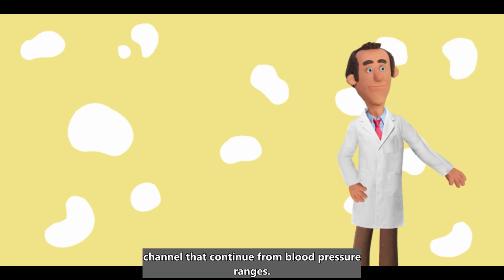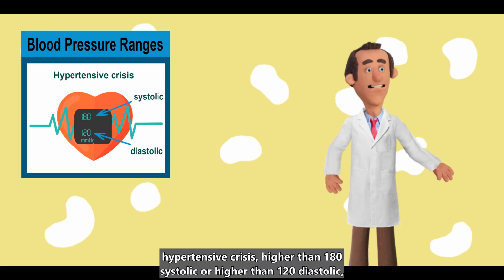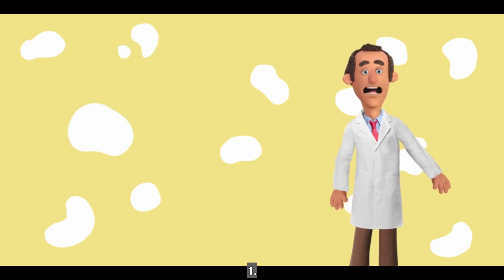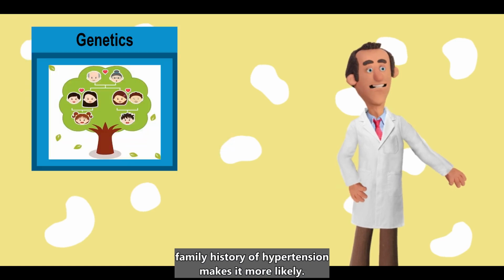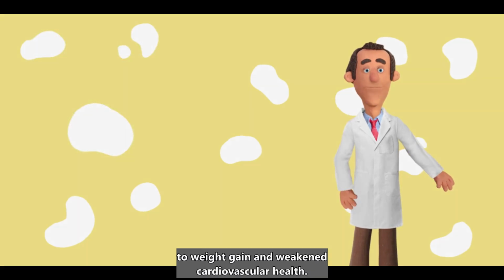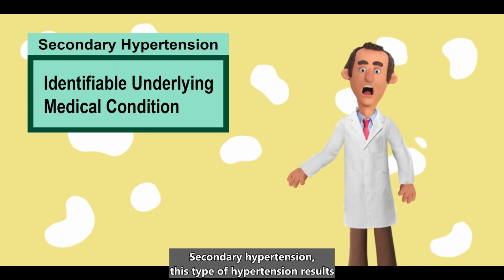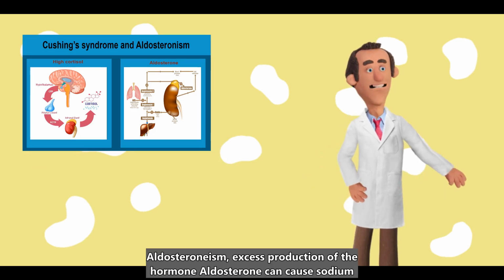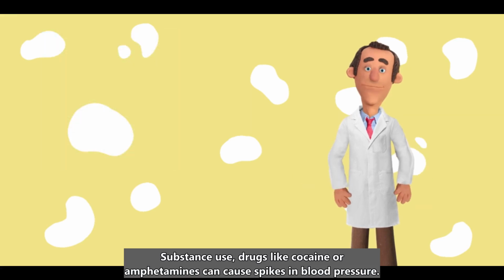Episode 2 | Causes of Blood Pressure and how to Prevent or Manage it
These video is dedicated to promoting health and wellness through practical, engaging content. From effective workout routines and healthy recipes to mental health tips and expert insights, video offers valuable guidance for anyone looking to improve their lifestyle. Whether you're starting your fitness journey, exploring holistic remedies.